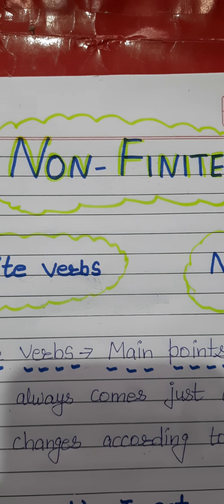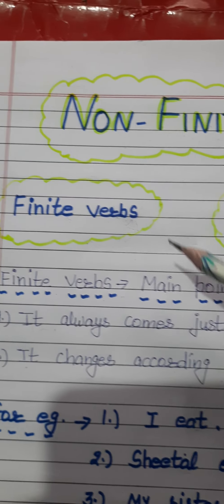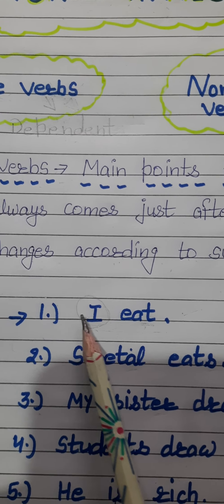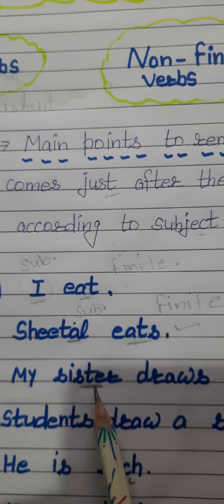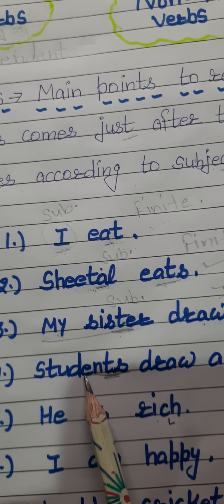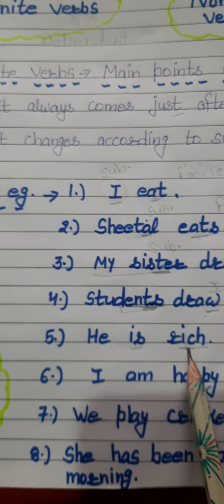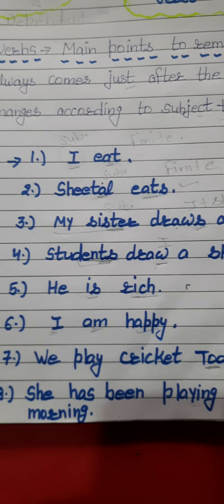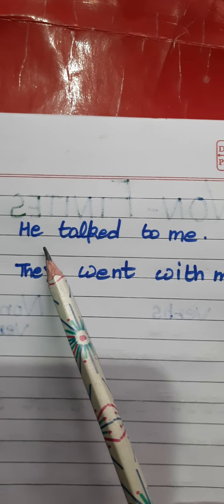ENGLISH GRAMMAR , EXPLANATION OF FINITE VERBS